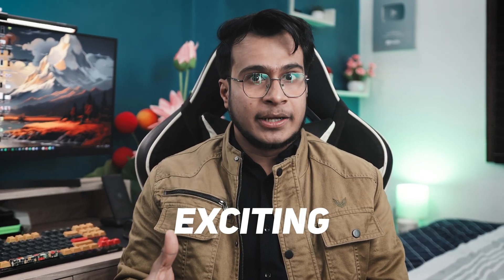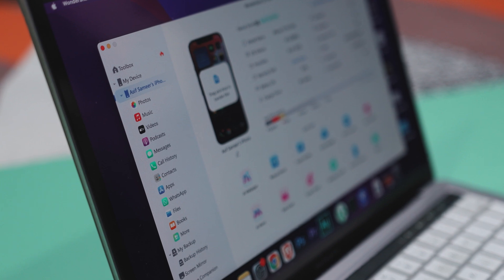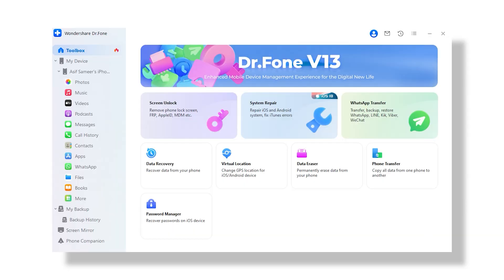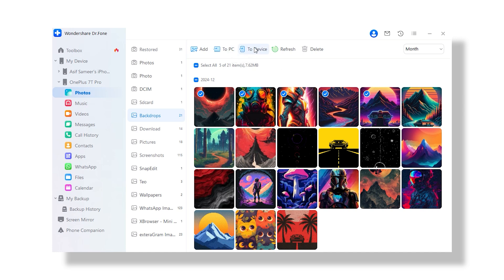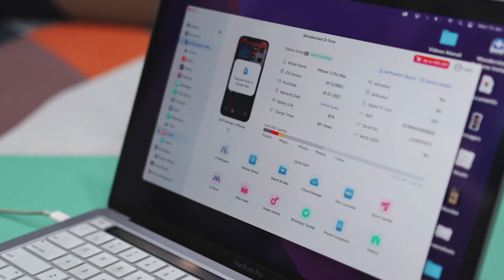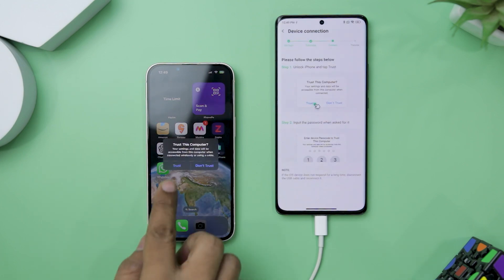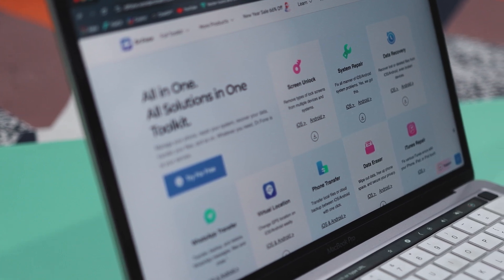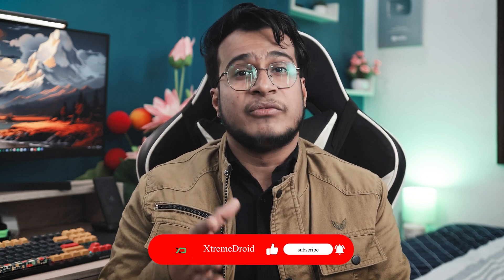Switch Phones Like a Pro: The Easiest Way to Transfer Your Data in Minutes! [2025]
Key features include:
Phone Transfer: Move data between devices with ease.
WhatsApp Transfer: Migrate chats and media between platforms effortlessly.
Wireless Transfer: Skip the cables and transfer via Wi-Fi.